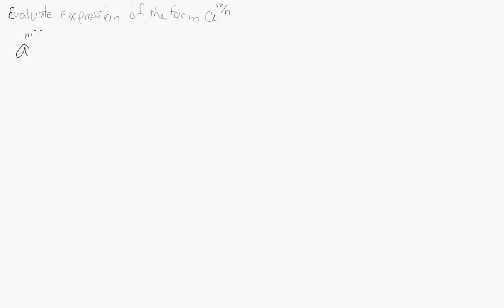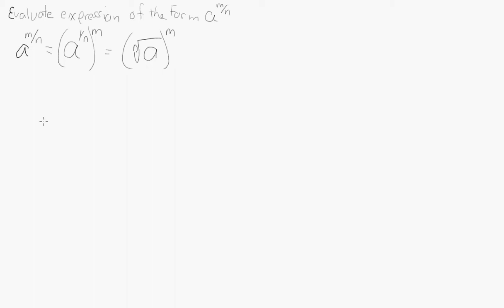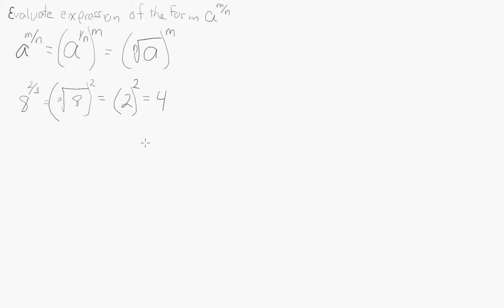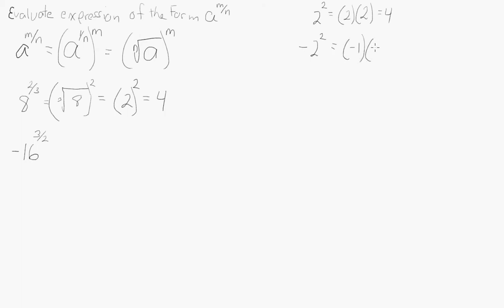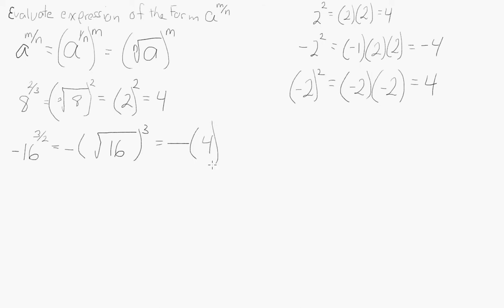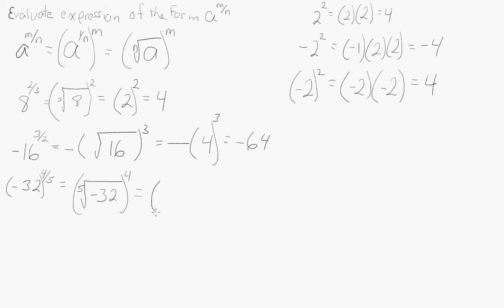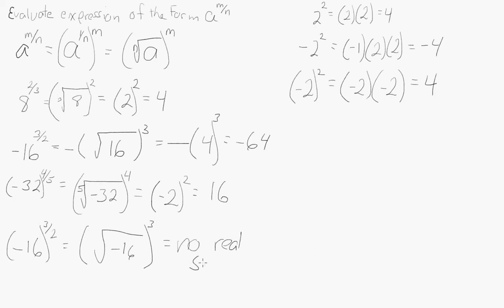10.2 Evaluate Expresssion of the Form a^mn